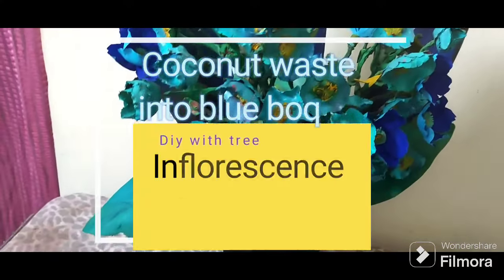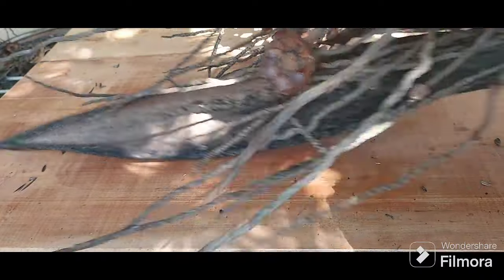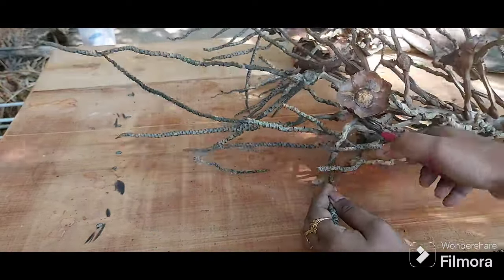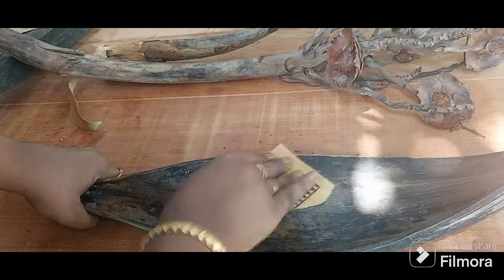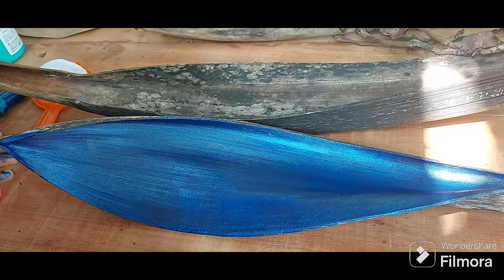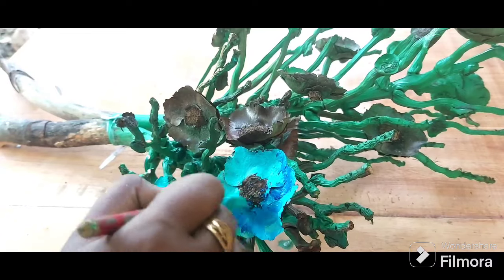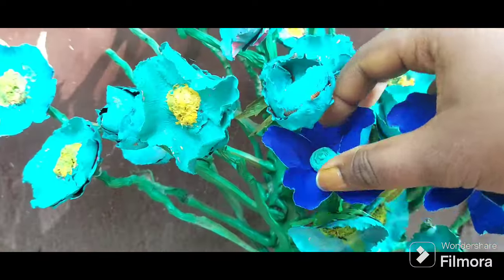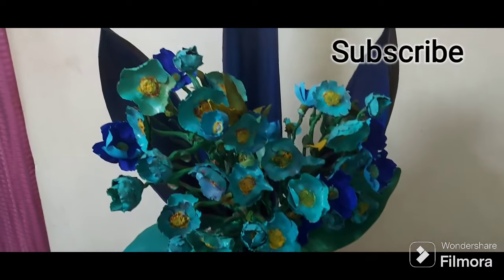Diy COCONUT CAP INFLORESCENCE BOQUET / DIY SOMETHING FLOWER BOQUET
Lately I wanted to experiment with different colours on Coconut palm inflorescence dry branches . In this video I tried making a beautiful blue boquet ,it is just an idea of how we can use various methods to make designer crafts such as these . Not one is similar to another .coconut crafts #acrylicpainting coconut inflorescence flower boquet diy
Made a golden tree with thus dry coconut twigs and branch a while back
The link below is the one for the Golden color combo flower boquet
check it out for more craft ideas